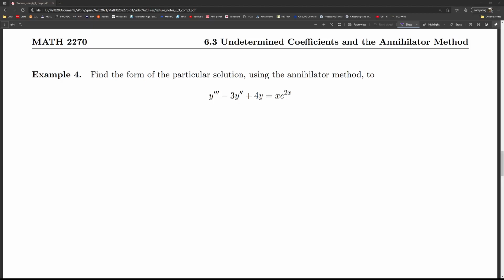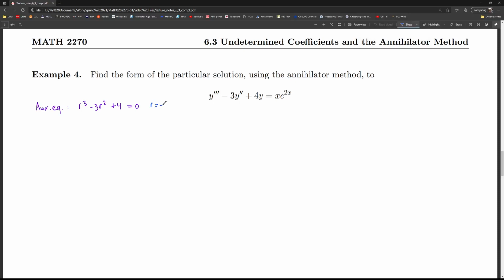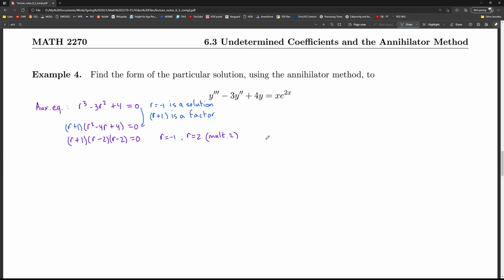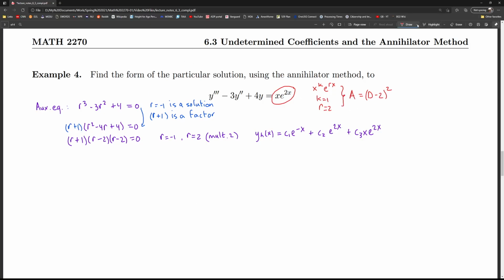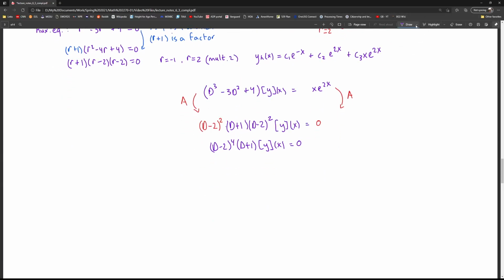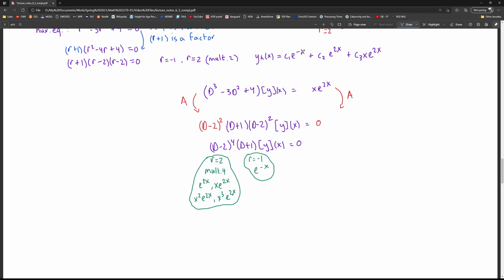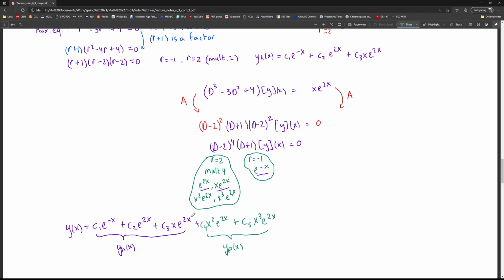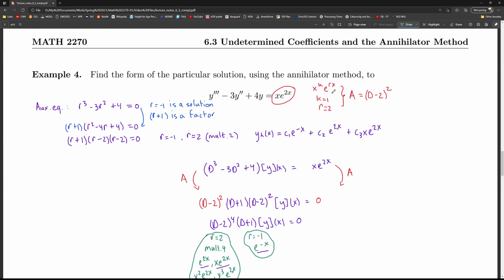Section 6.3 Part 3 (Example)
Undetermined Coefficients and the Annihilator Method